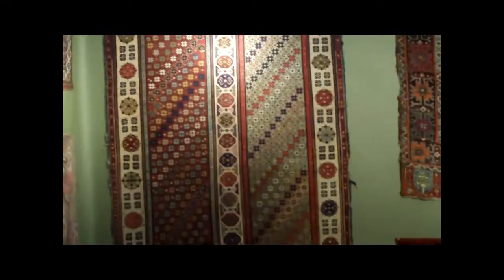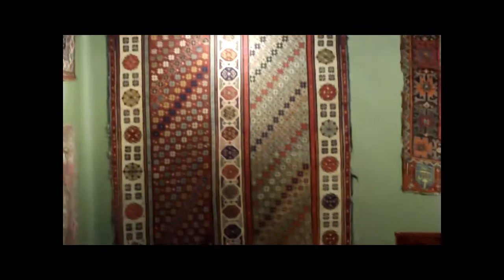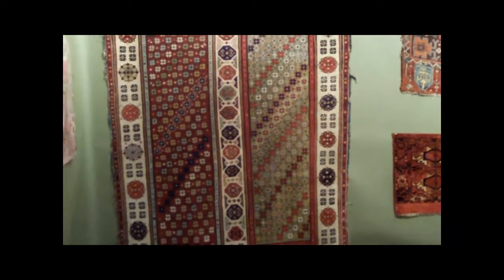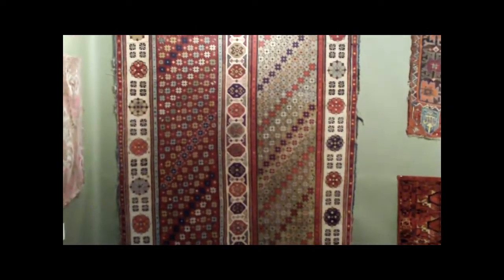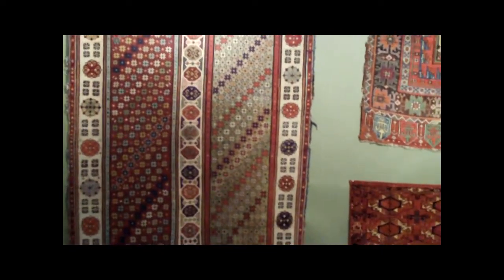Ali Aydin Tribal Arts San Francisco 09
Ali Aydin at the Tribal Arts Show in San Francisco 2009. From Barry O'Connell